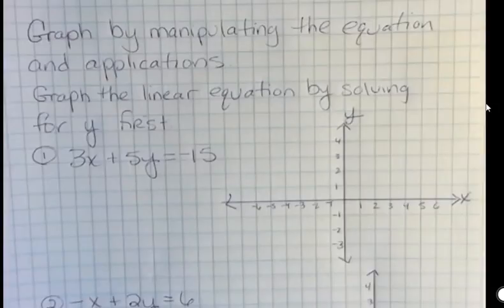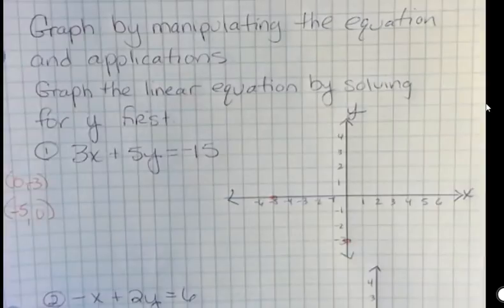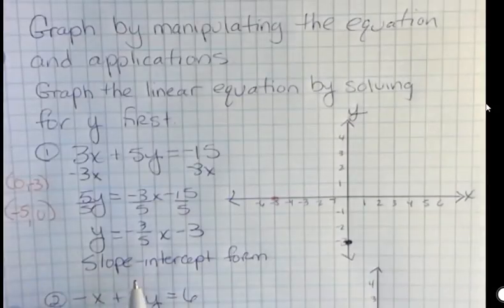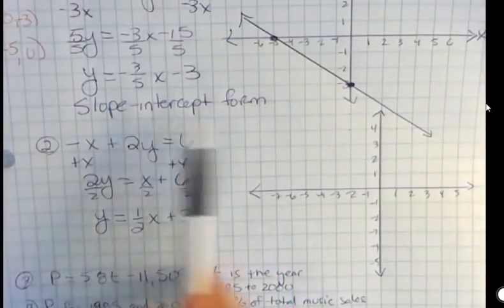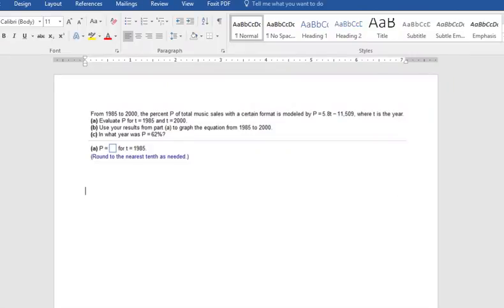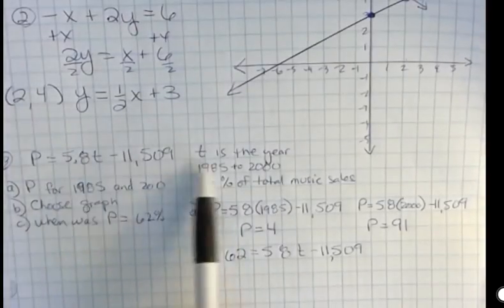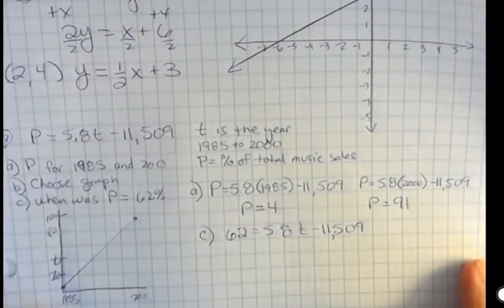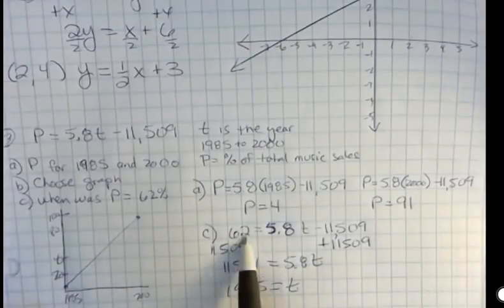Coordinate System: Manipulate an Equation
Graph an equation by first solving for "y".